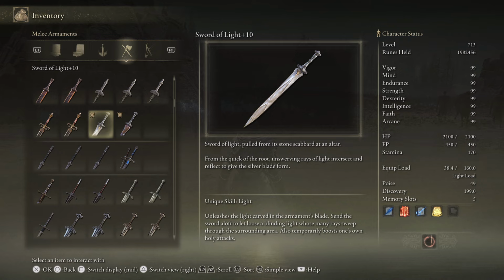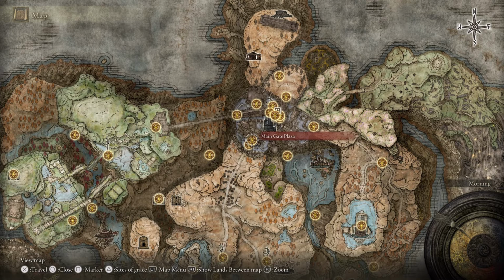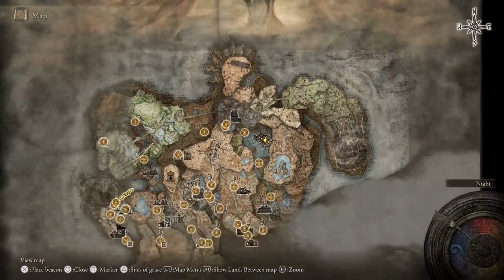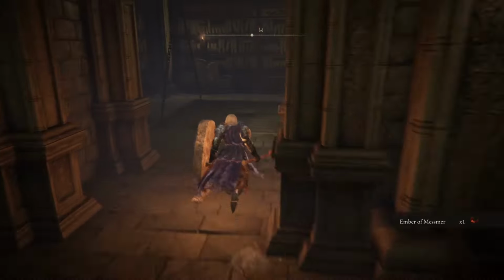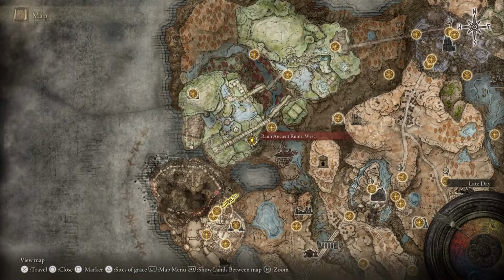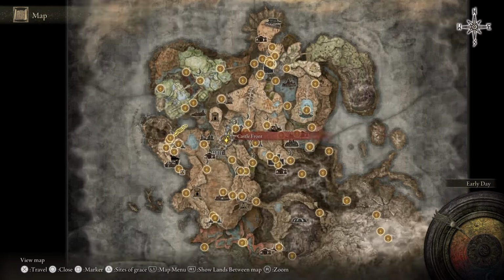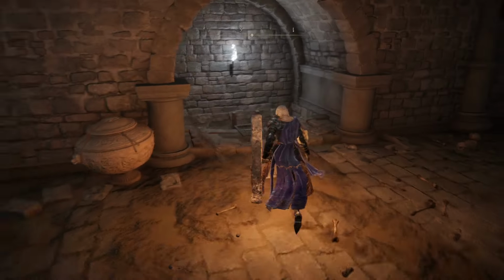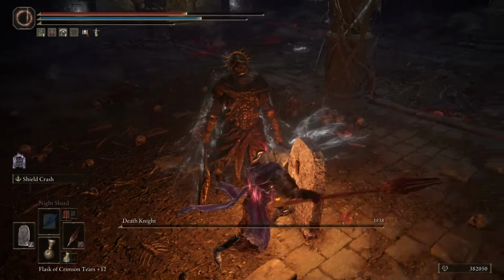ELDEN RING Shadow of The Erdtree - How To Get Sword of LIGHT & Sword of DARKNESS